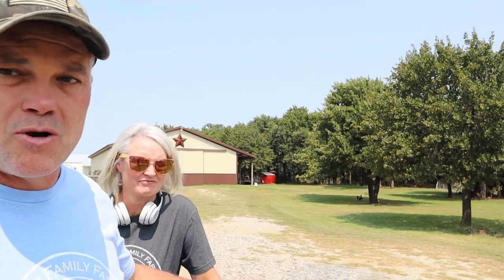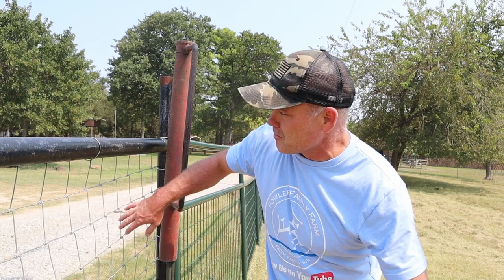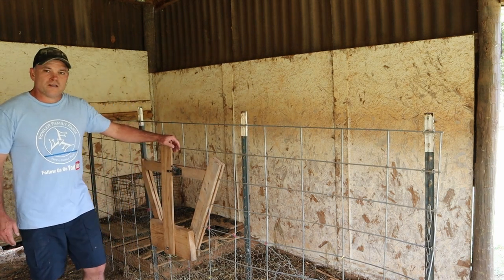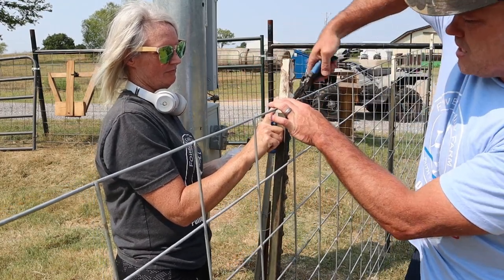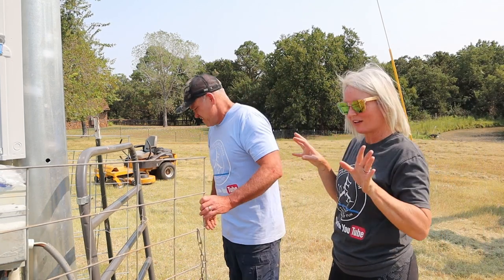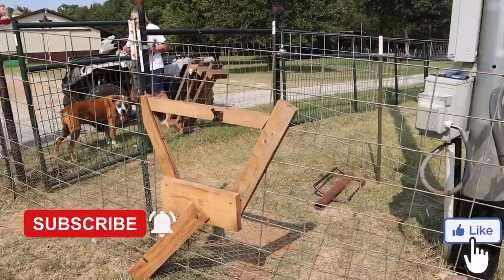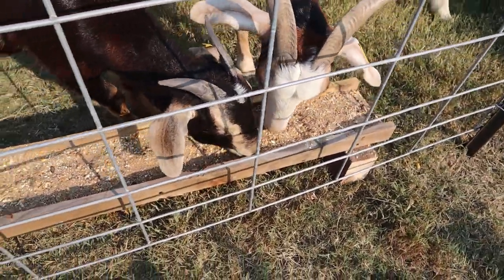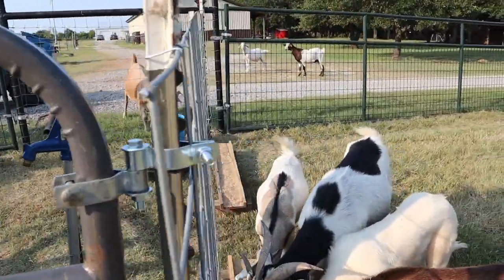Livestock Guard Dog Feed Station with Jump Gate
In this video we move the Jump Gate and feed station for our Livestock Guard Dog (LGD) Geni.   This is a pretty simple process and the LGD will learn something she has never used before.